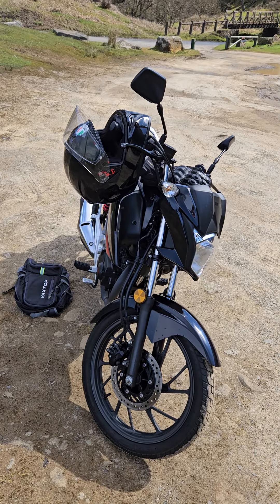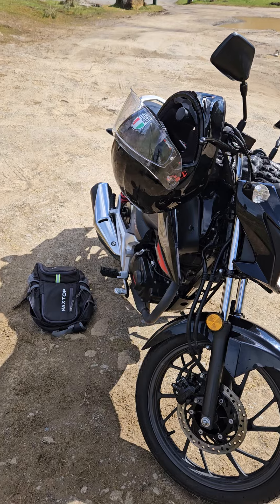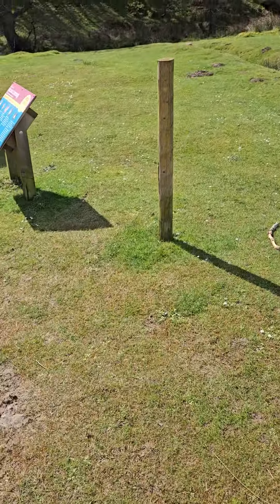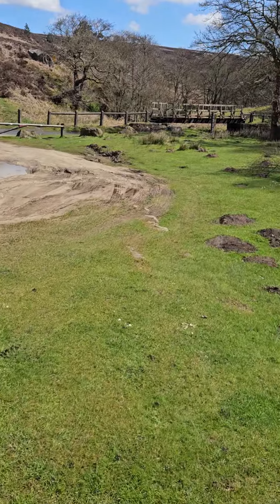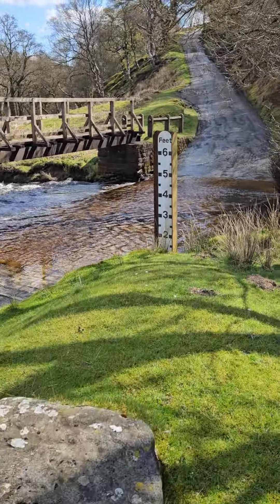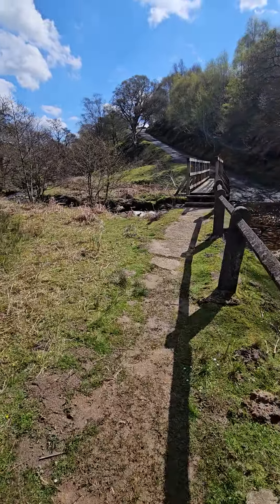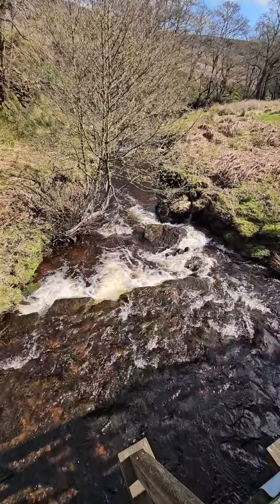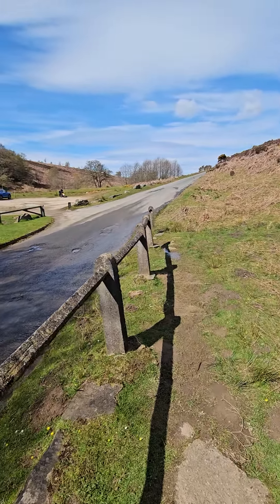30 April 2024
yorkshire moors biker